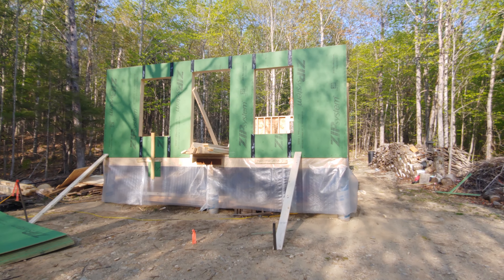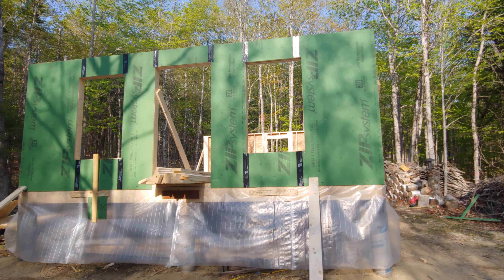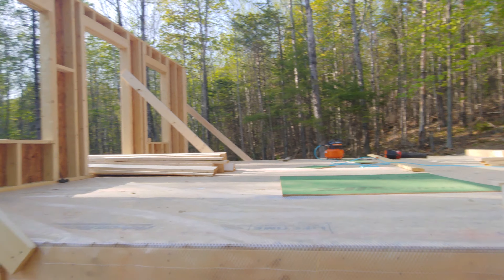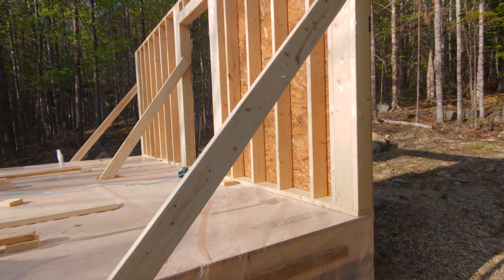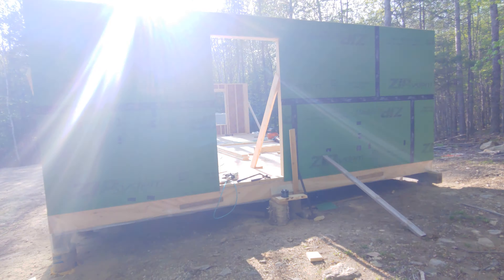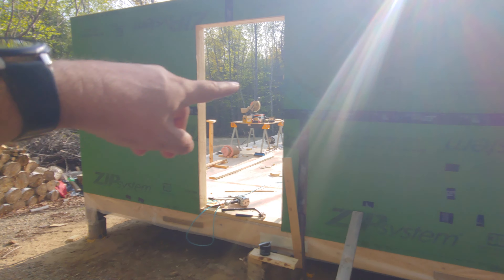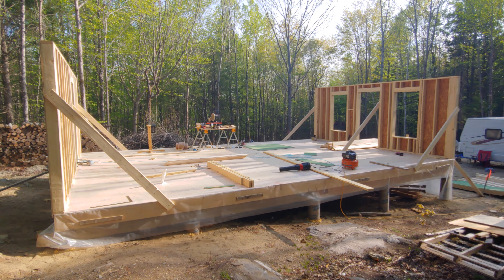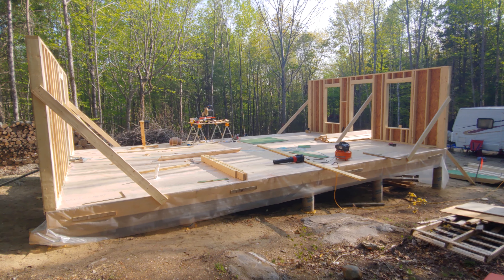Cabin Build update. Woodstock Maine